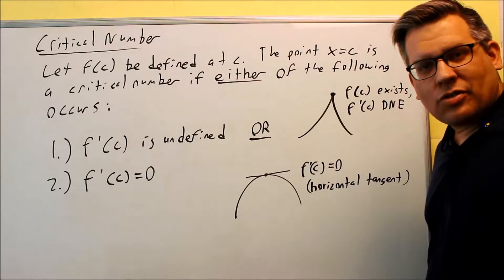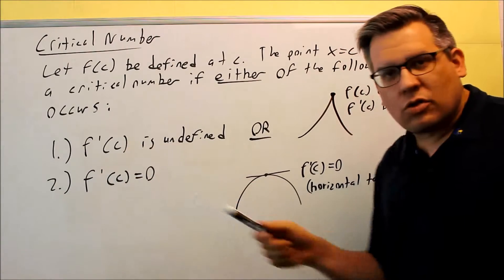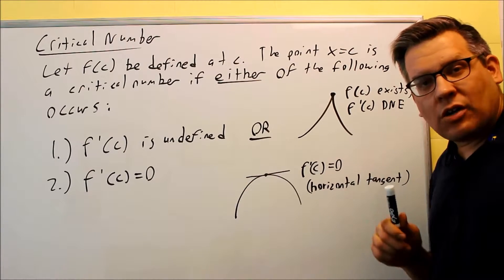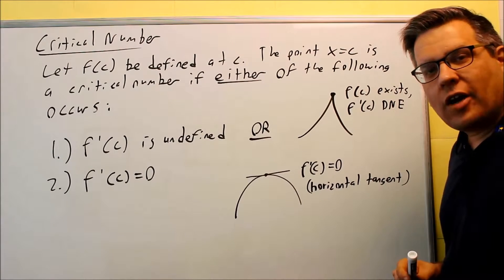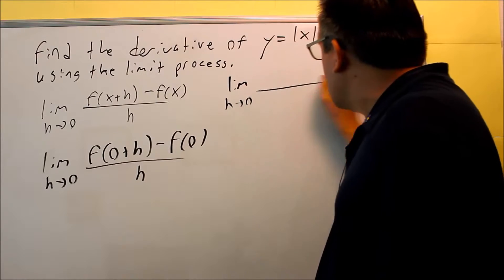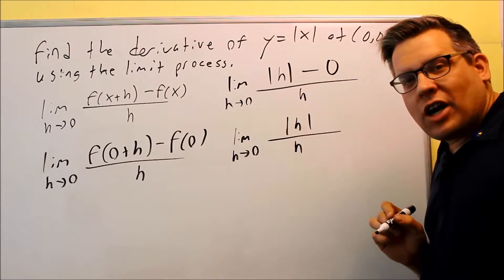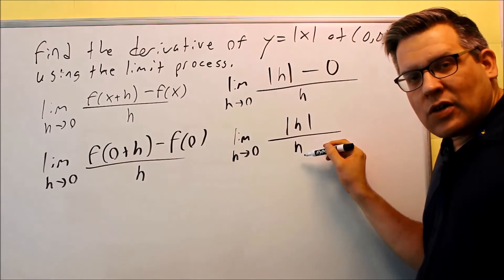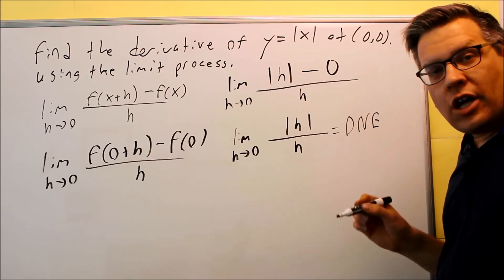Introduction to Critical Numbers and the Derivative of |x| (Limit Process)